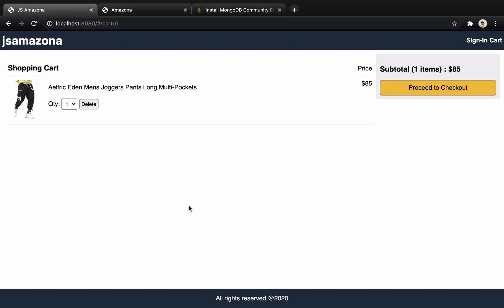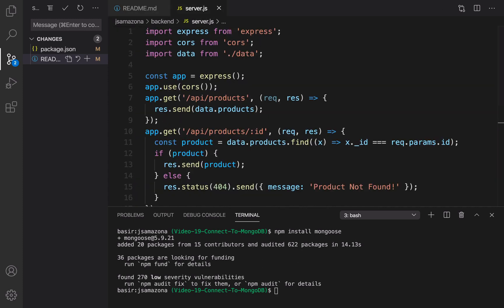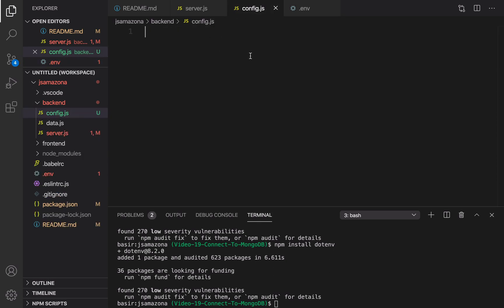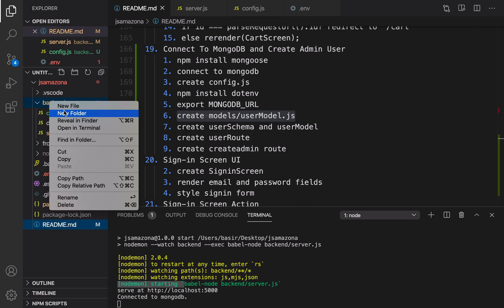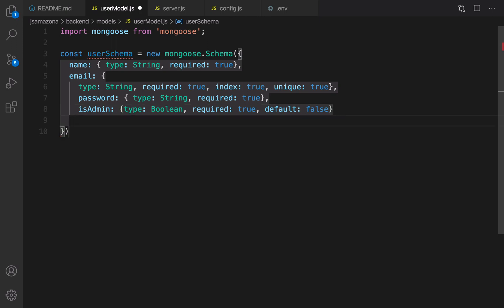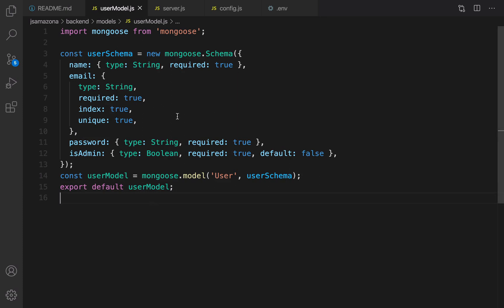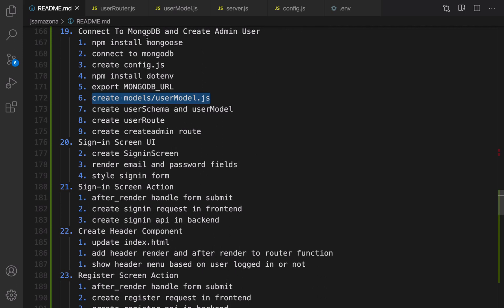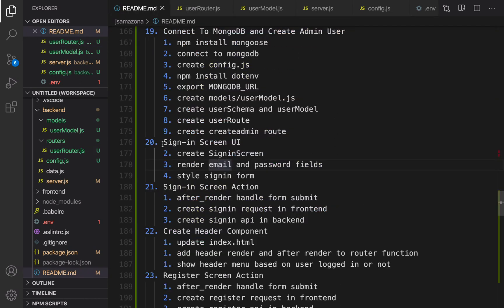19. Connect To MongoDB